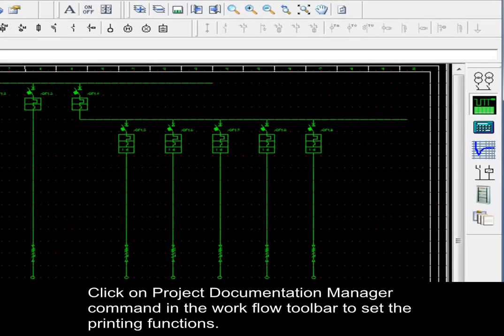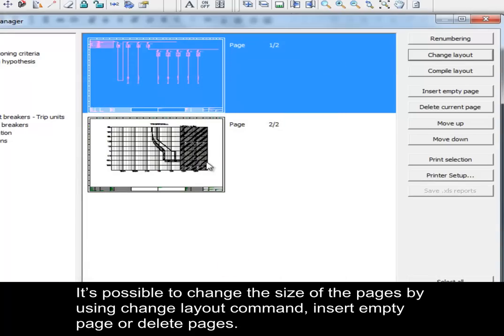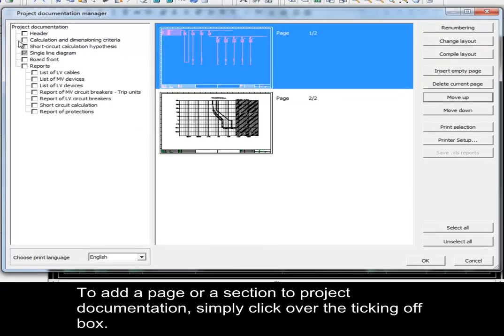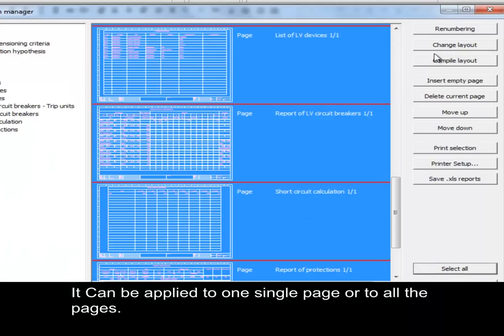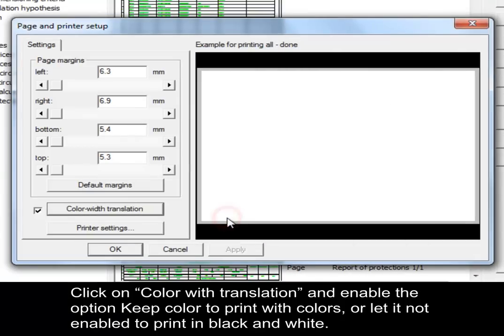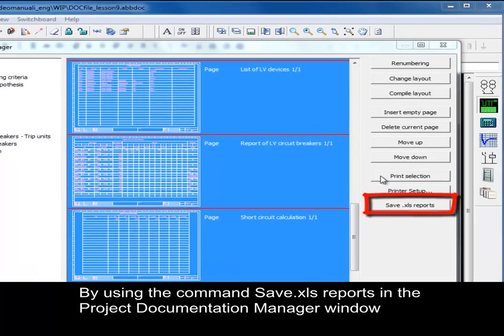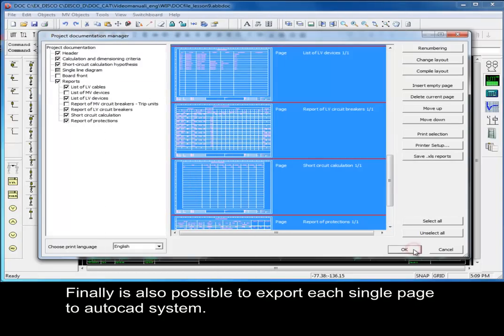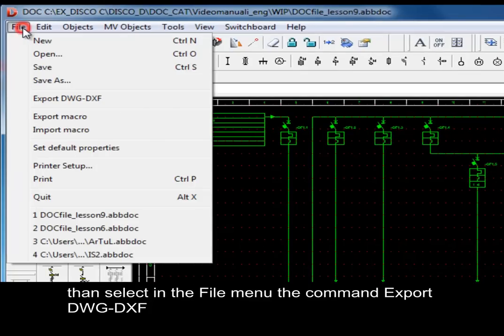DOC - Electrical Calculation Module - 1.10 - Documentation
LESSON 1.10 - How to create and print technical documentation.